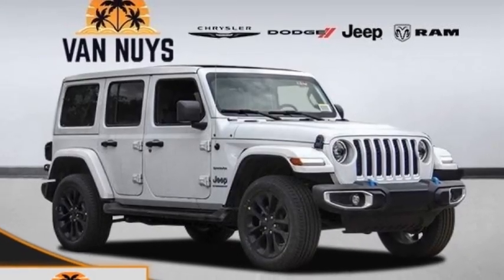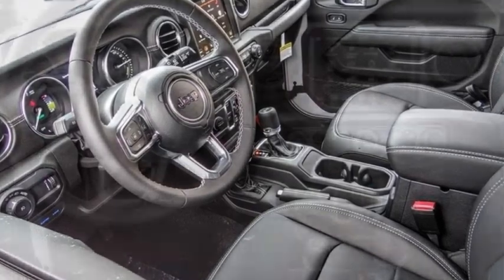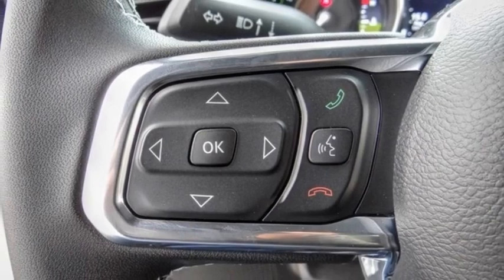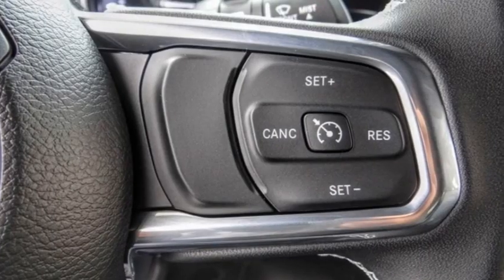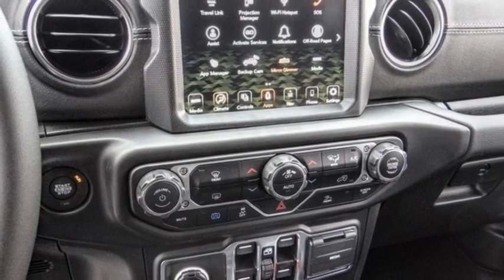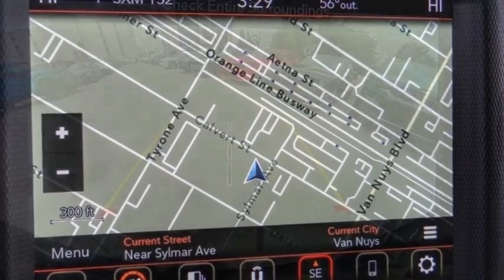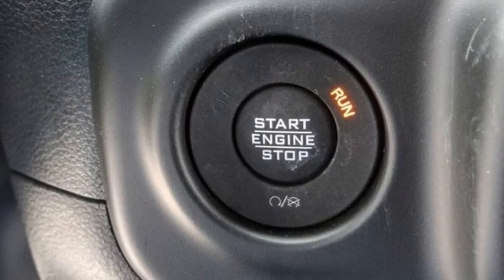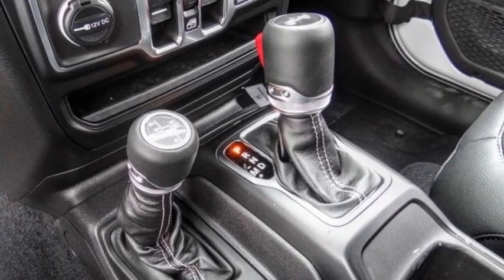2023 Jeep Wrangler 4xe VAN NUYS LOS ANGELES SAN FERNANDO VALENCIA CANOGA PARK WR26383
2023 Jeep Wrangler 4xe SAHARA 4X4

RUSSELL WESTBROOK CHRYSLER DODGE JEEP RAM PROUDLY SERVICING VAN NUYS, LOS ANGELES, SAN FERNANDO, VALENCIA, CANOGA PARK, & SURROUNDING SOUTHERN CALIFORNIA LOCATIONS. THIS WHITE 2023 Jeep WRANGLER 4XE IS EQUIPPED WITH A 2.0L I4 DOHC DI Turbo PHEV, AUTOMATIC TRANSMISSION, AND RECEIVES AN ESTIMATED . CONTACT RUSSELL WESTBROOK CHRYSLER DODGE JEEP RAM OF VAN NUYS TO SCHEDULE A TEST DRIVE AND TAKE THIS 2023 Jeep WRANGLER 4XE HOME TODAY, OR VISIT OUR SHOWROOM CONVENIENTLY LOCATED AT 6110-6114 VAN NUYS BLVD VAN NUYS, CA 91401. STOCK #: WR26383 | 2023 Jeep Wrangler 4xe Sahara 4x4 SECURITY SYSTEM ALLOY WHEELS POWER WINDOWS 2023 Jeep WRANGLER 4XE SAHARA 4X4 Russell Westbrook Chrysler Dodge Jeep Ram of Van Nuys is driven and focused to ensure the highest customer satisfaction. A team above all, but above all a team. STOCK #: WR26383 | VIN: 1C4JJXP60PW651334 | 2023 Jeep Wrangler 4xe Sahara 4x4 SECURITY SYSTEM ALLOY WHEELS POWER WINDOWS Van Nuys Chrysler Dodge Jeep Ram